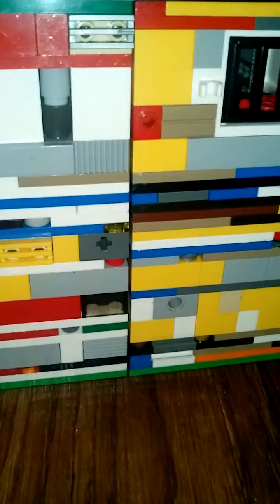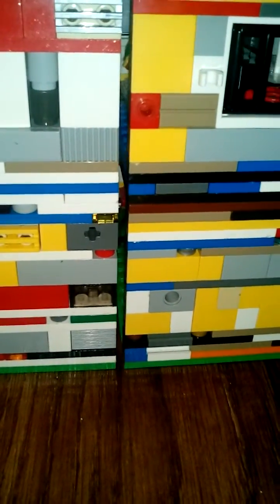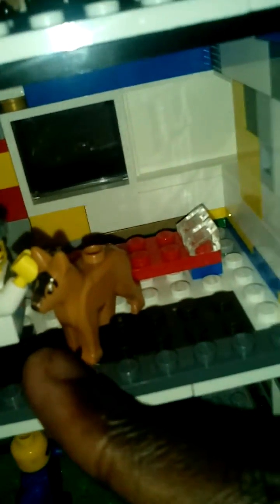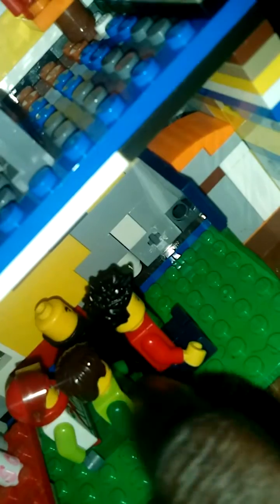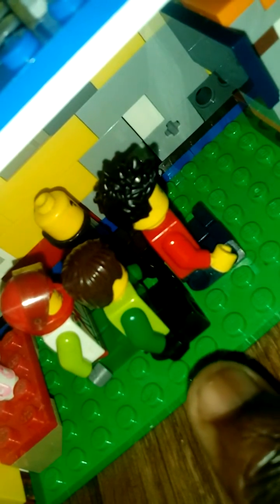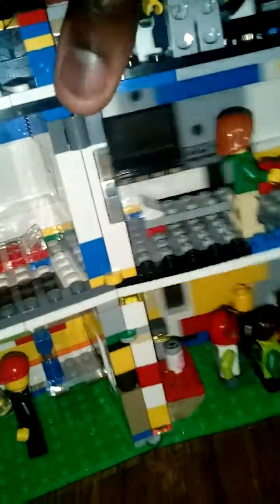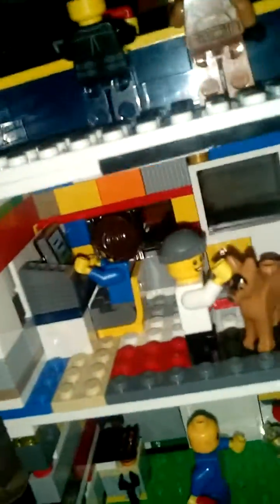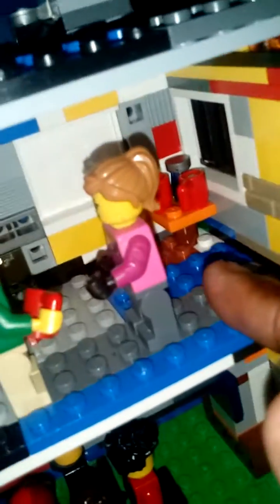Lego house no.2